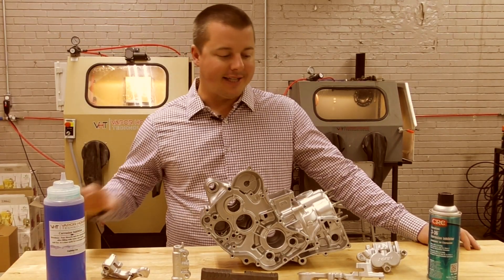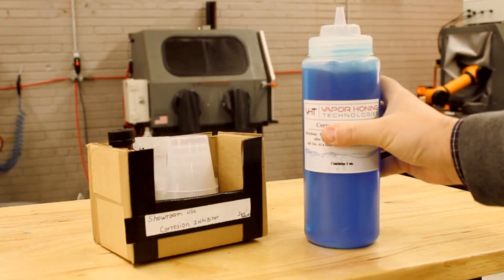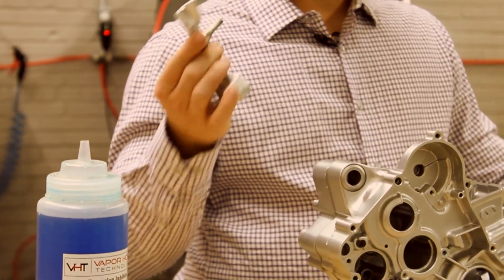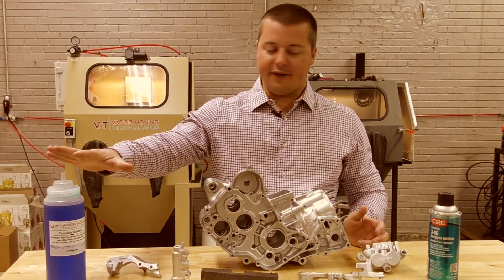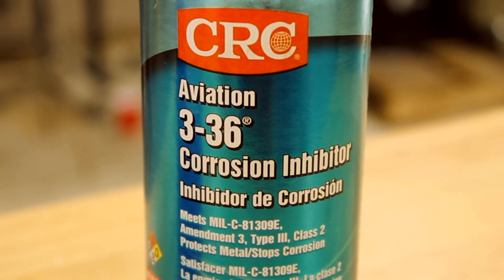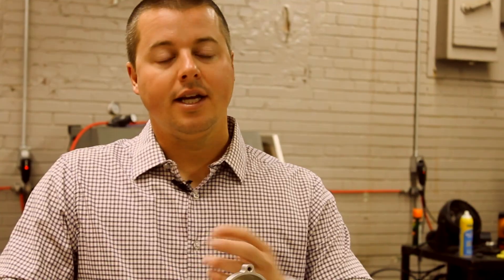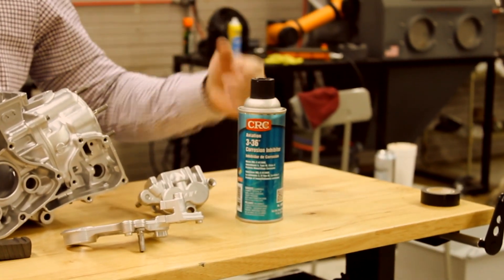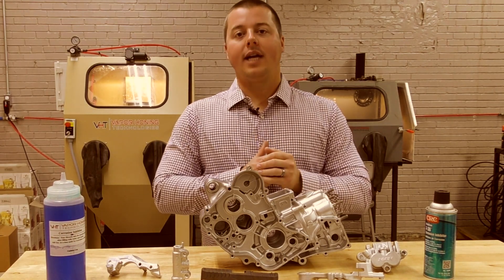Corrosion Problems and Solutions: Corrosion Inhibitor & CRC - Vapor Honing Technologies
Corrosion problem is a huge concern in dealing with ferrous and non-ferrous metals. Many people would deter from using vapor honing because of this issue. Thankfully, we have two solutions to minimize the corrosion problem.
We are on Twitter: @HoningVapor